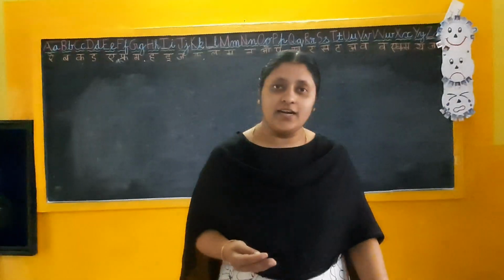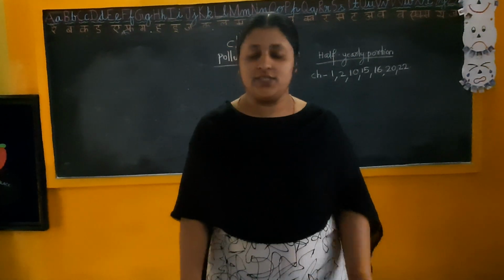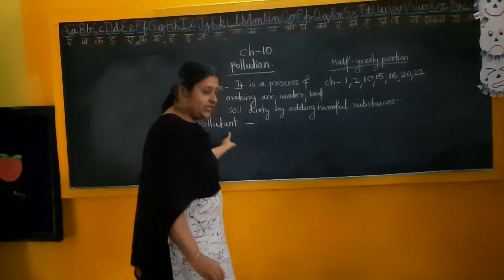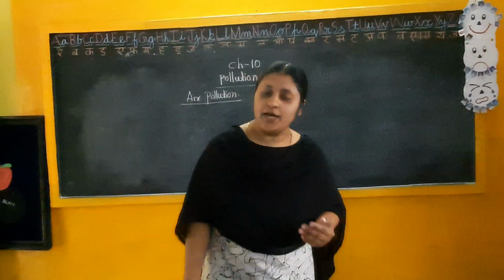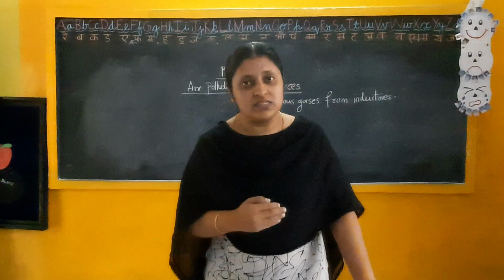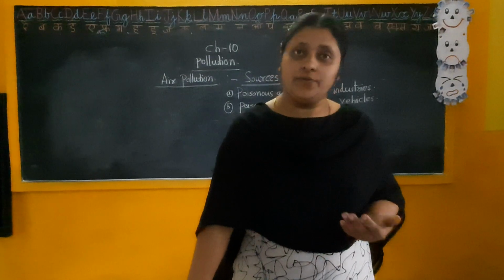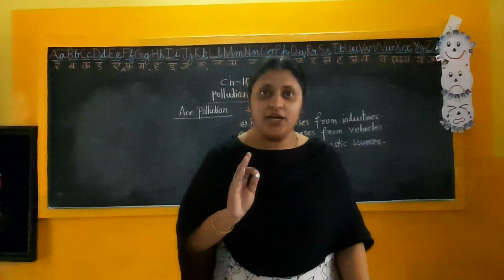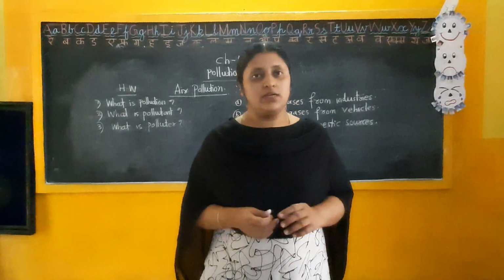Class 5 Social Studies Ch 10, Video 1